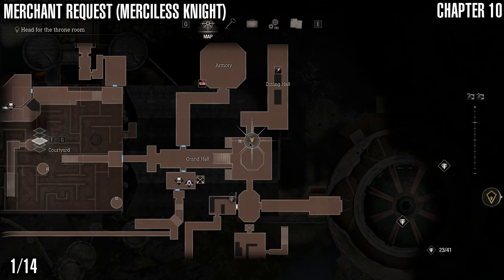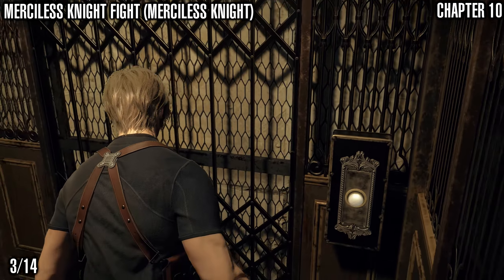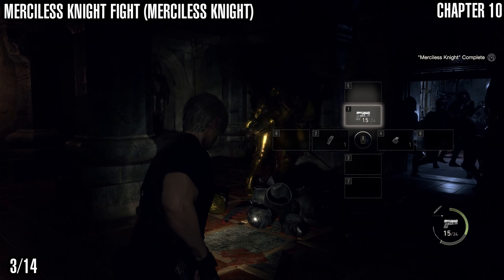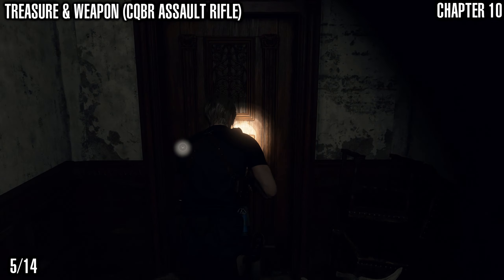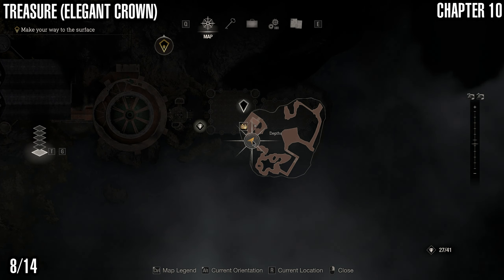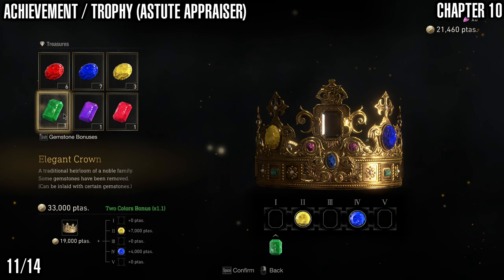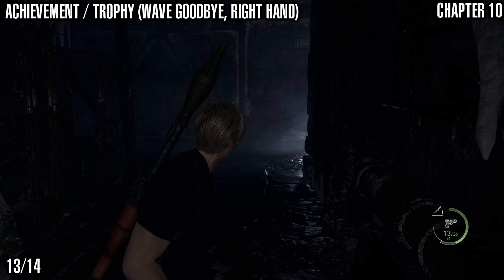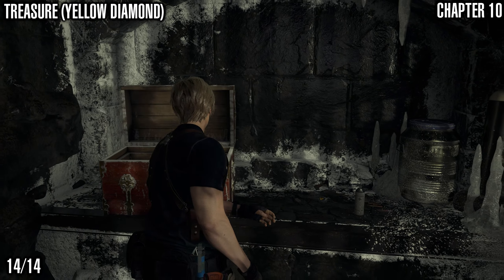Resident Evil 4 Remake Collectibles Guide - Chapter 10 All Treasures, Weapons Merchant Requests 100%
This video guide will show you how to get all of the collectibles in Chapter 10 of Resident Evil 4 Remake including all treasure locations, all weapon locations, all merchant requests, all yellow herbs and all miscellaneous achievement / trophies to help you towards 100% and get the platinum if you are on PlayStation.

Timestamps

00:00 Merchant Request (Merciless Knight)
00:21 Rat 3 (More Pest Control)
00:50 Merciless Knight Fight (Merciless Knight Fight)
03:09 Treasure (Golden Lynx)
04:16 Treasure & Weapon (CQBR Assault Rifle)
05:16 Treasure (Ruby)
05:34 Treasure (Ornate Beetle)
06:05 Treasure (Elegant Crown)
06:23 Yellow Herb
06:46 Treasure (Red Beryl)
07:19 Achievement/Trophy (Astute Appraiser)
08:10 Castellan 10/16
08:30 Achievement/Trophy (Wave Goodbye, Right Hand)
09:54 Treasure (Yellow Diamond)